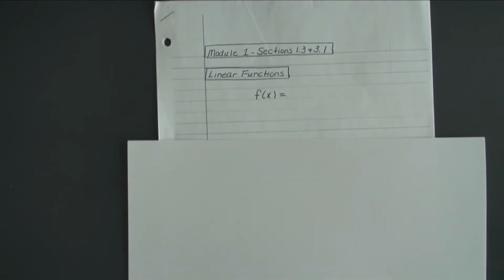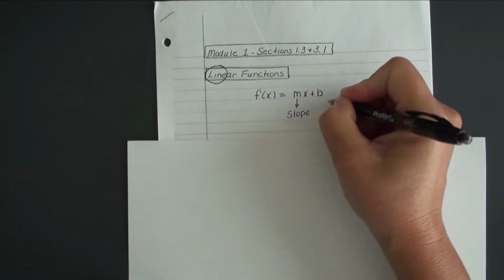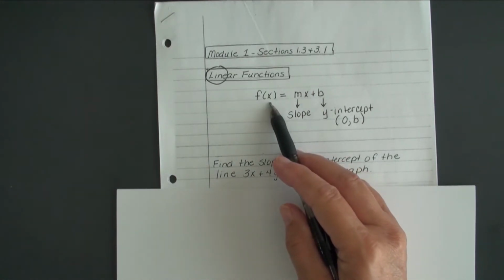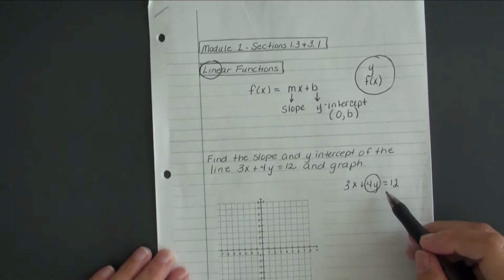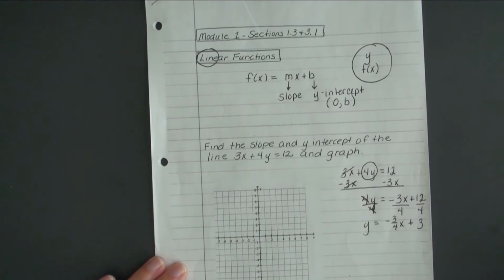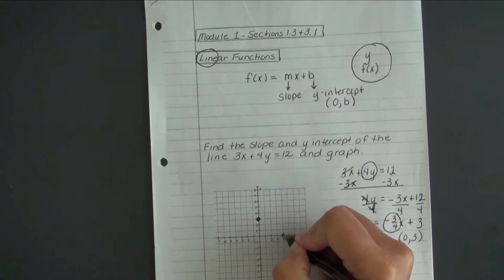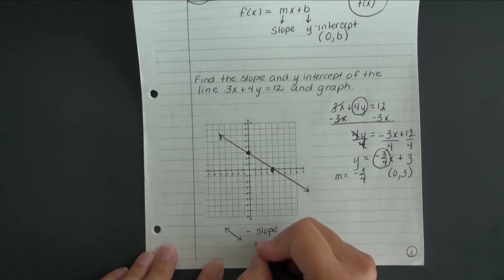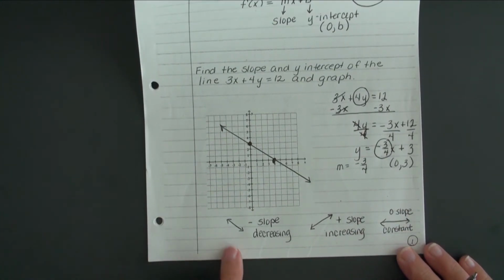Math 1533 Section 1.3 & 3.1: Linear Functions - Lesson 1